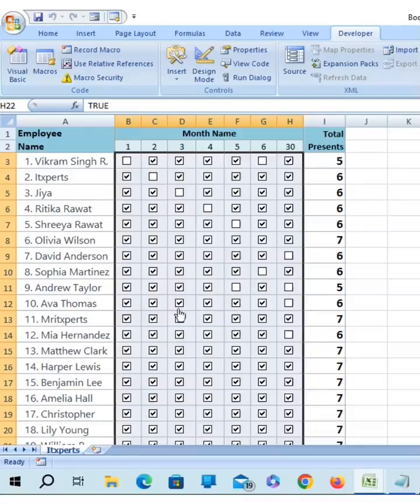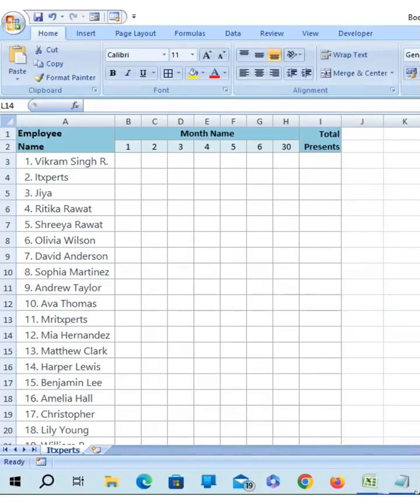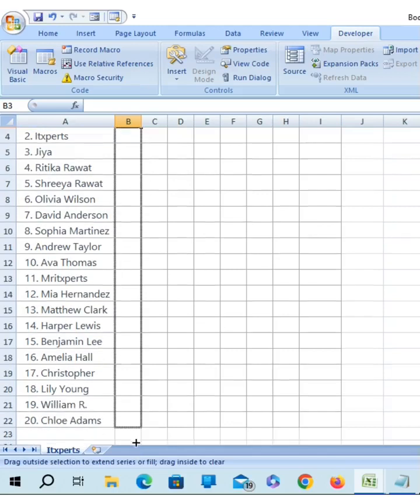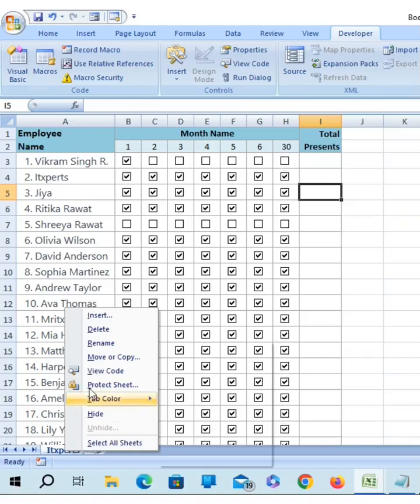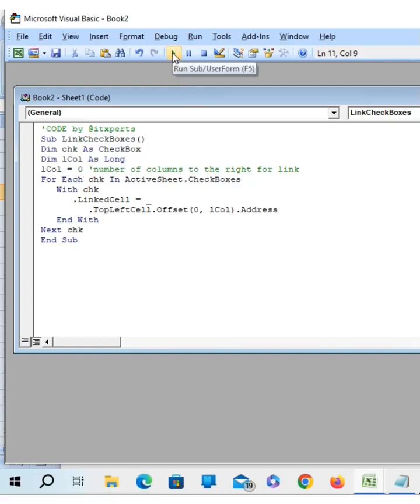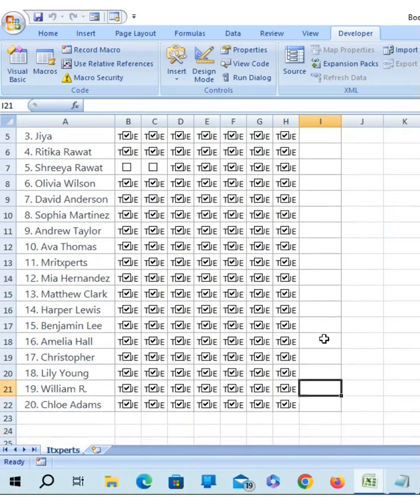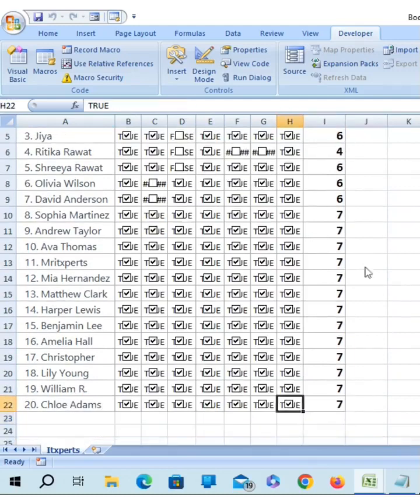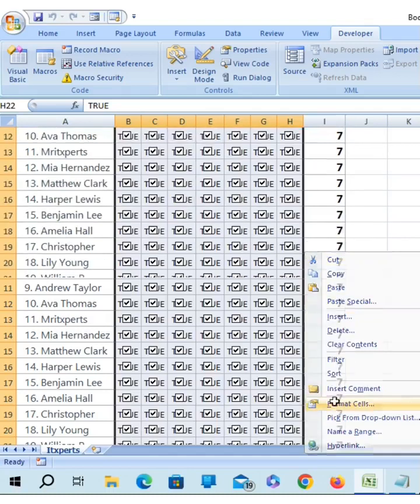Attendance sheet with Checkbox in Excel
How to Create employee attendance sheet with checkbox. You need not to enter P or A for Present and absent.
Just click on the checkbox attendance automatically counted. All the unchecked checkboxes counted as absents.

In this video I am Going to Tell you how you can make attendance sheet including checkboxes in Excel.

VBA Code :
'CODE by Itxperts
Sub LinkCheckBoxes()
Dim chk As CheckBox
Dim lCol As Long
lCol = 0 'number of columns to the right for link
For Each chk In ActiveSheet.CheckBoxes
   With chk
      .LinkedCell = _
         .TopLeftCell.Offset(0, lCol).Address
   End With
Next chk
End Sub